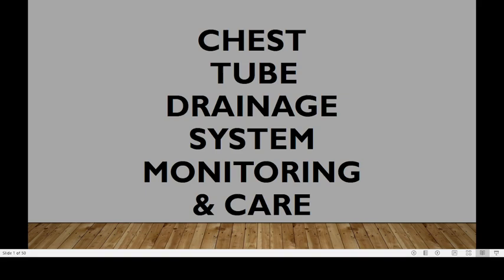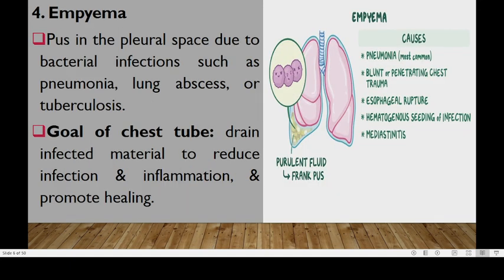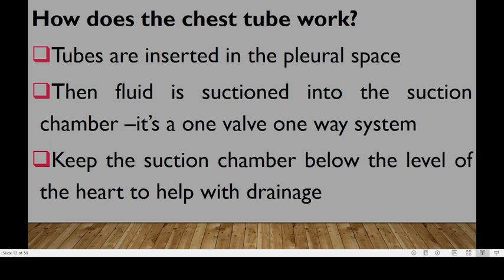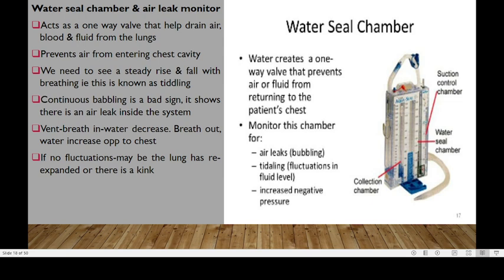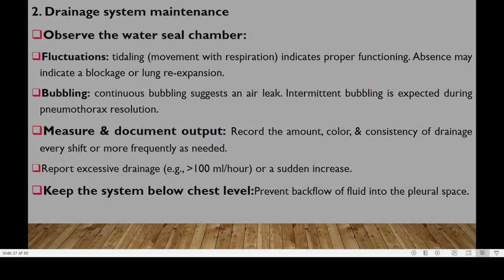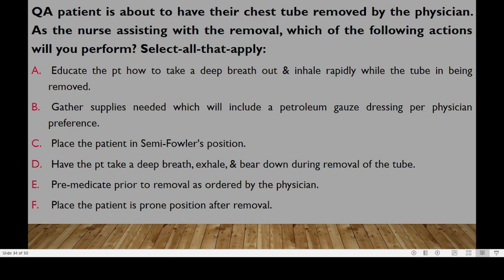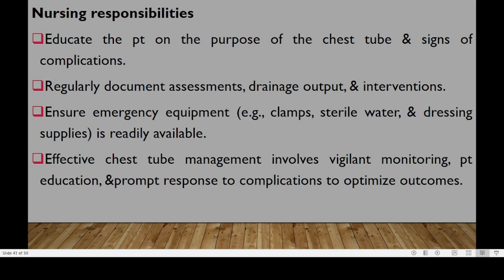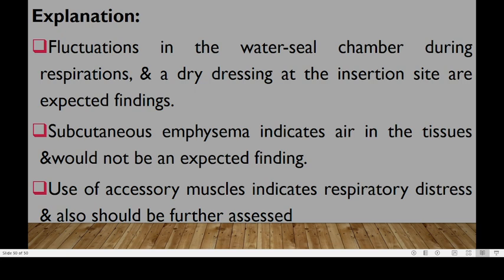CHEST TUBE MANAGEMENT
ANNOUNCEMENTS FOR THE AUDIENCE
2. PPT on chest tube management
3. Quiz on the collection chamber of the chest tube
4. Quiz on the water seal chamber of the chest tube
5. Quiz on the air leak monitor of the chest tube
6. Quiz on the suction chamber of the chest tube
7. Quiz on chest tube management